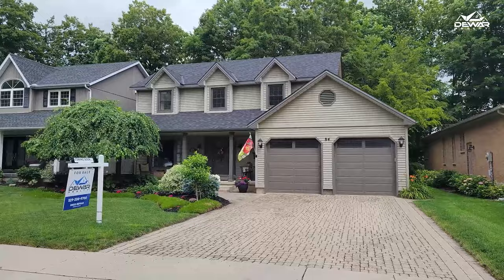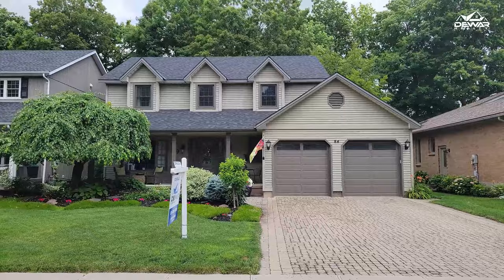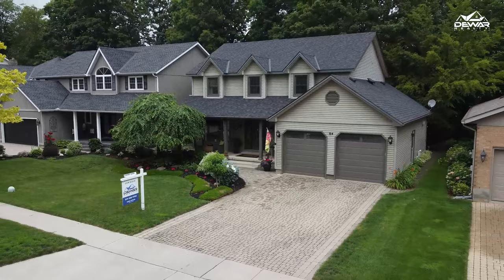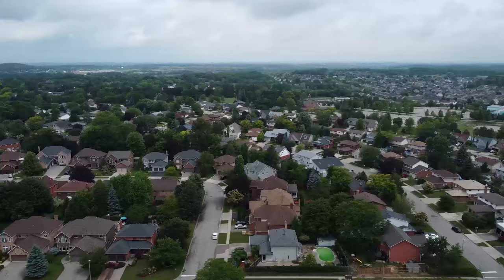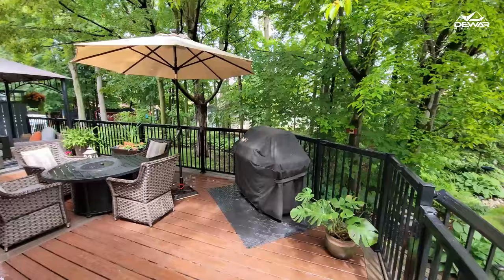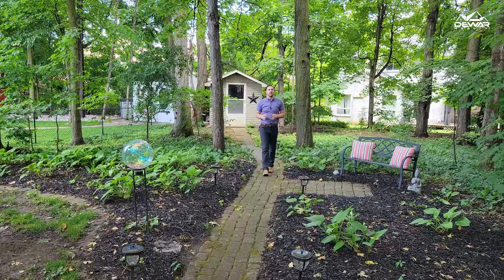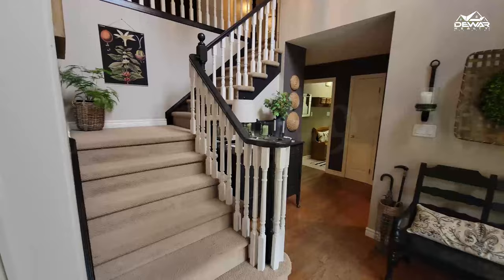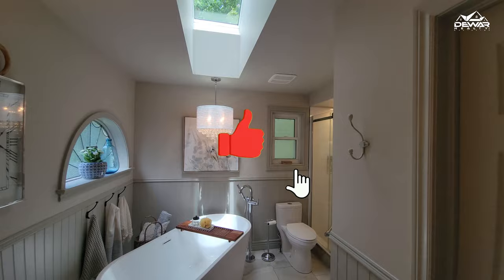TOP 5 FEATURES 👉 84 DARREN CRES - CAMBRIDGE | Dewar Realty Inc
This gorgeous 4-bedroom home in Hespeler is a 'Must-See!'

MLS: 40437702
Welcome to 84 Darren Cres - In this video, we'll take you through the Top 5 Features that make this property a MUST-SEE.

A residence that marries elegance with exclusivity. Nestled in one of Cambridge's top school districts, this stunning family home is positioned on a street so sought after, it’s often years between buying opportunities. The instant you lay eyes on this enchanting abode, you'll be enamoured by its striking Cape Cod exterior. A cobblestone driveway weaves its path to the welcoming front door, framed by meticulously maintained gardens, their vibrant colours and lush textures adding a dash of charm that perfectly complements the home’s timeless style.

Let the home's irresistible curb appeal draw you in, but it’s the picture-perfect backyard that will capture your heart. Framed by several mature trees, this private oasis provides the perfect backdrop for family gatherings or simply a soothing space to relax and unwind after a long day. But it's not just the outside that impresses.

Step inside and discover a spacious floor plan that caters to both intimate family living and grand-scale entertaining. The home’s decor, an inspiring fusion of modern aesthetics and antique charm, creates a delightful ambiance that is both inviting and intriguing. The master suite impresses with a uniquely designed ensuite and a sizable walk-in closet. On the lower level, you'll find an optimally designed basement, providing a generous space for fun, entertainment, and relaxation. Whether it’s game night with friends or a cozy movie marathon, this area is your perfect rec-space. At the back of this spectacular home, a deck spans the entire width, offering a broad vista of your private greenspace.

84 Darren Cres is not merely a property; it's your passport to a neighbourhood that elicits street envy. This jewel in the heart of Cambridge is a rare offering that combines convenience with tranquillity. Don't miss this golden chance to be part of an exclusive community - your dream home awaits.

So what are you waiting for? Don't miss out on this incredible opportunity to find your new home.

Are you thinking about selling your home? Give us a call today to book your FREE Home Evaluation!
We offer a FULL-SERVICE approach to selling your home!
🔨Renovation Projects
🪴Professional Staging
📸Complete Marketing Package
Oh and don't forget,

💥Greg Dewar -💥
Cambridge, Ontario - Dewar Realty